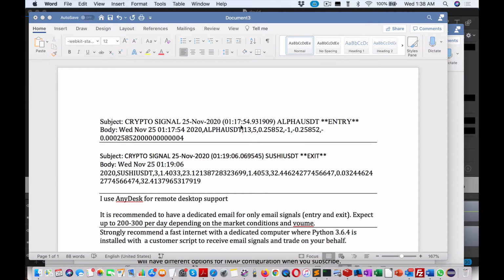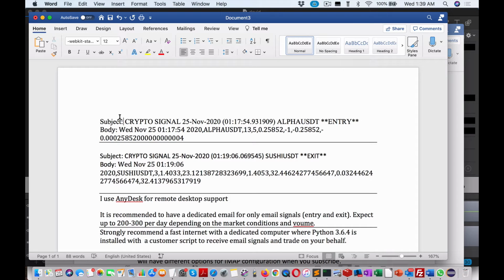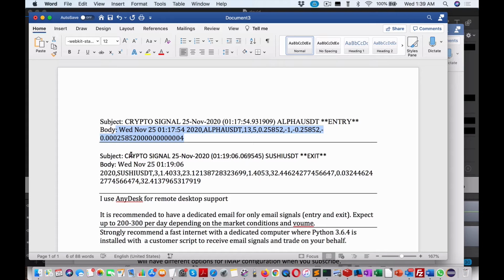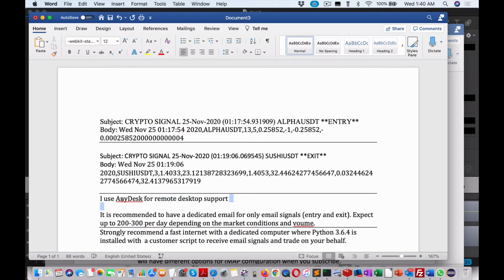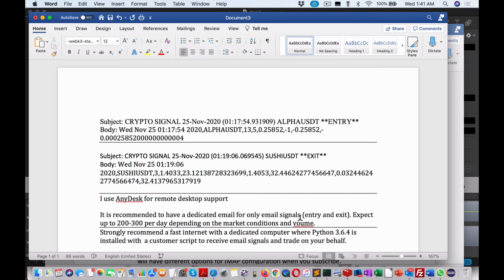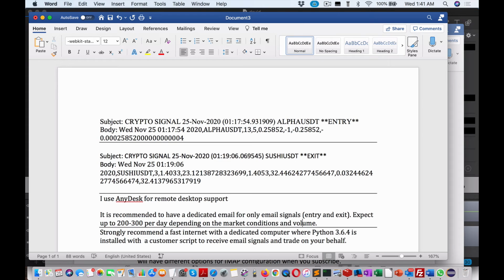Description on trading signal emails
This is part of my tutorial page for those who choose to use this Quant Elite oe Quant Analytics

I use AnyDesk for remote desktop support

It is recommended to have a dedicated email for only email signals (entry and exit). Expect up to 200-300 per day depending on the market conditions and volume.
Strongly recommend a fast internet with a dedicated computer where Python 3.6.4 is installed with  a customer script to receive email signals and trade on your behalf.